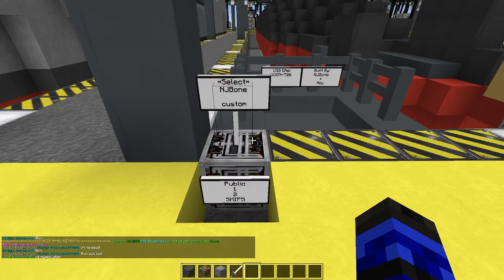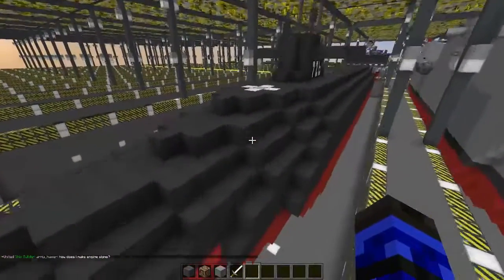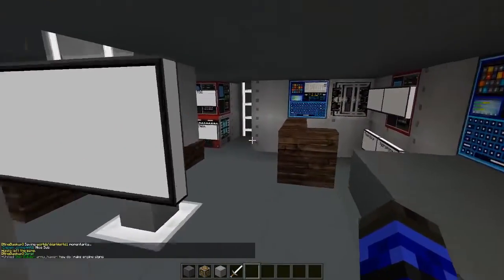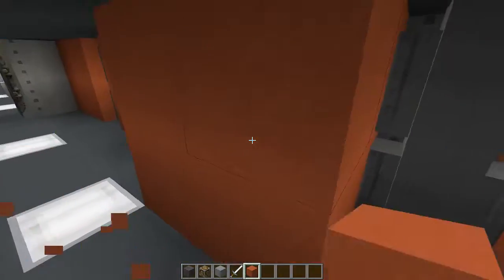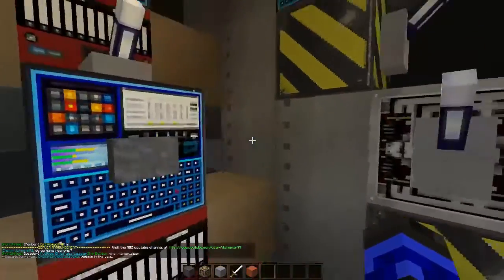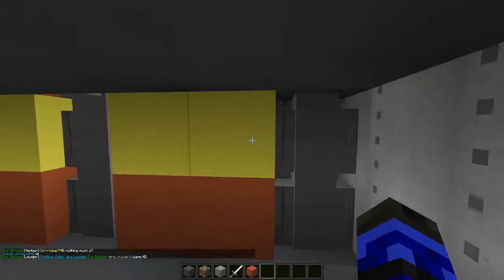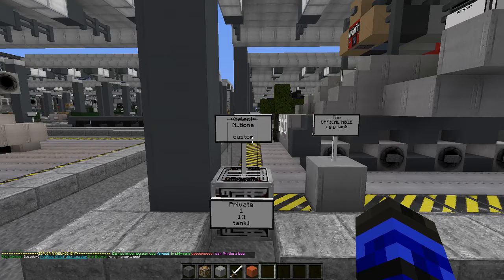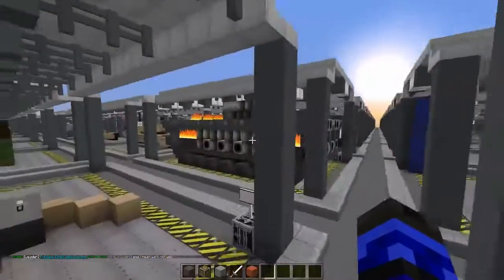Daily Shipyard: NJBone (In Two Parts)